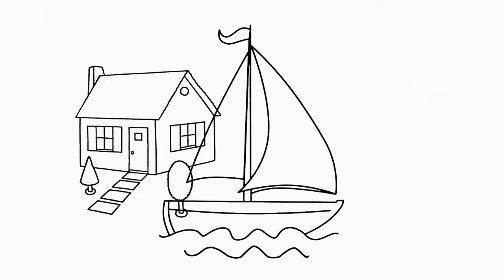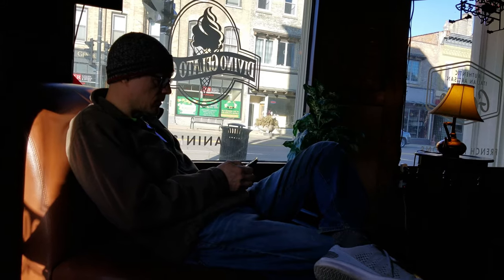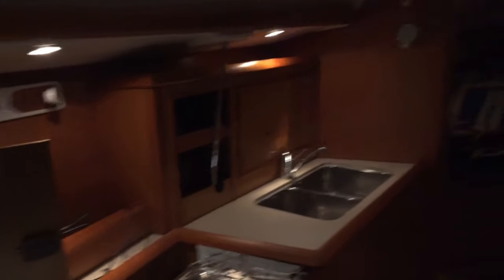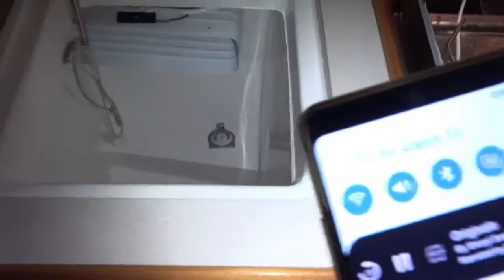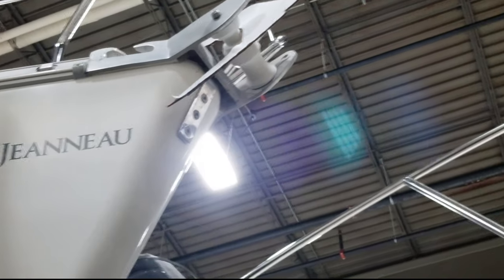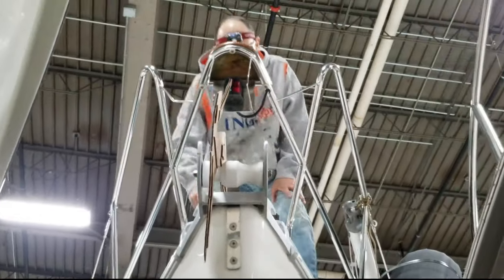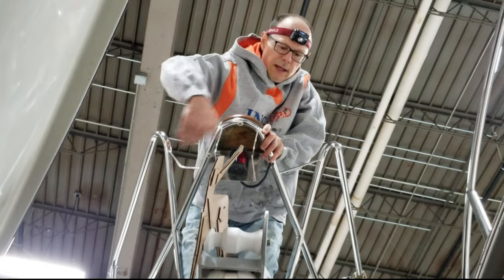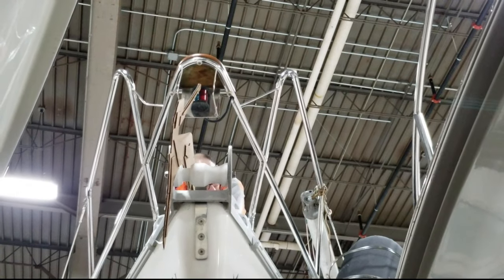Meet our New Sail boat - Saros! | S2E4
This week we go visit our new 'For Now' boat, revealing which of the two options we chose, although I think our 'About Us' and the Thumbnail give the answer away :)

While we visit, we do some cleaning, inventorying, anchor fit testing and more.  In this episode I wish I had figured out 'night-mode' on our camera for the visit to the bathroom...you'll see...